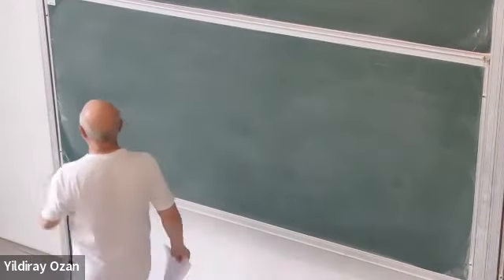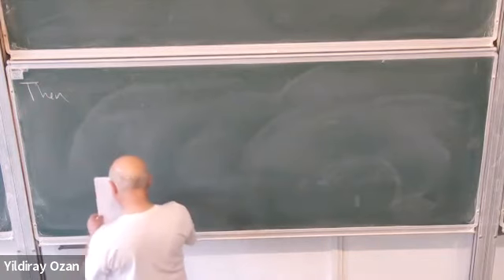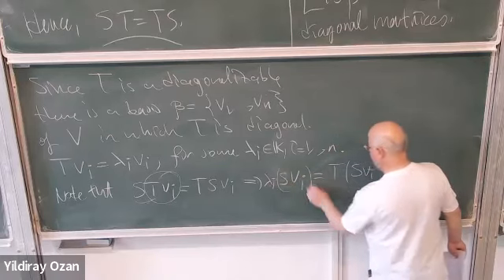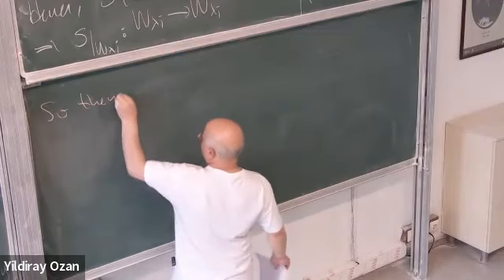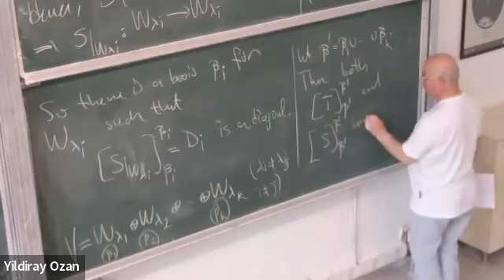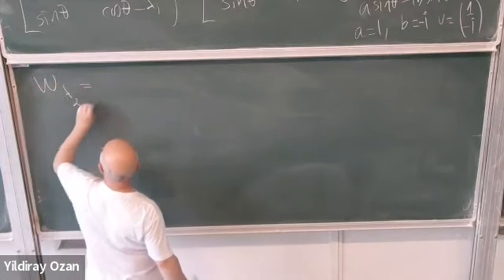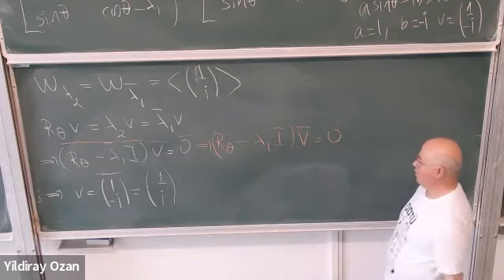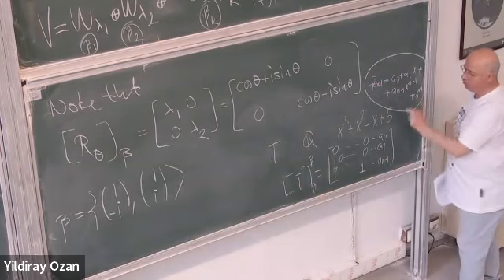Math 262-26 METU Mathematics Department- Linear Algebra II - 2023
Simultaneous Diagonalization